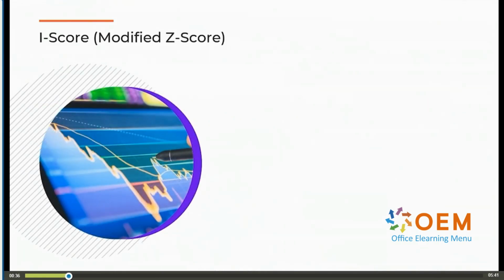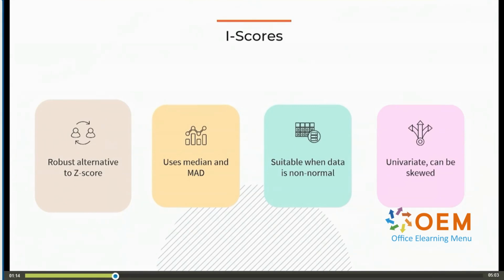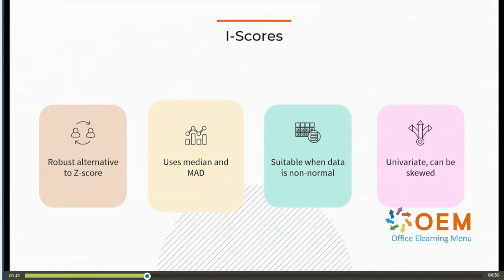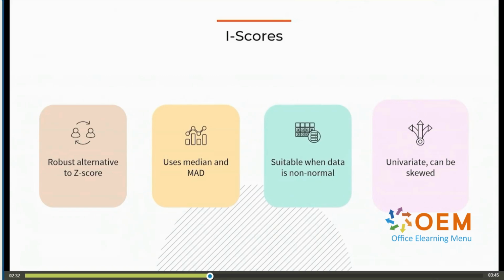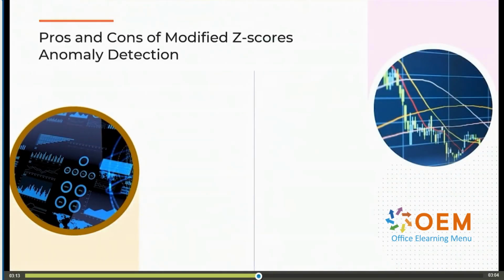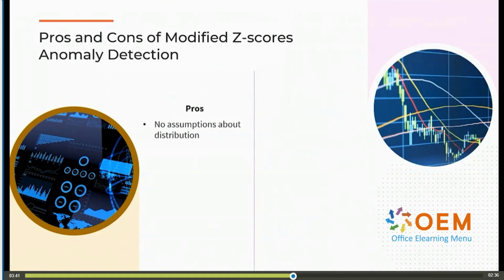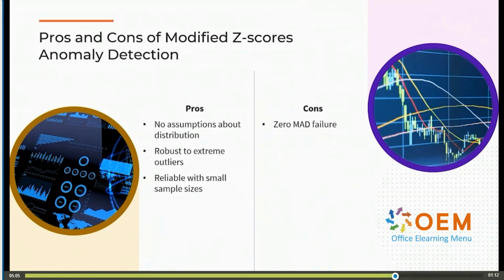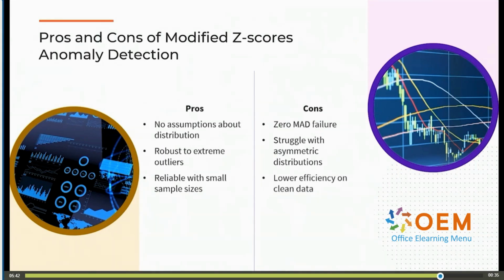Machine Learning Practitioner Training Opleiding Cursus – Start jouw AI Carrière!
Machine Learning Practitioner training Nederland | Machine Learning opleiding Almere | ML cursus online | Artificial Intelligence training | Learning Kit

Wil jij Machine Learning leren toepassen en een carrière opbouwen in Artificial Intelligence? Ben je op zoek naar een praktijkgerichte Machine Learning Practitioner training, een complete Machine Learning opleiding of een flexibele ML cursus online? Dan is de ML Practitioner Training: Learning Kit van OEM Office Elearning Menu dé ideale keuze om jouw kennis van Machine Learning, Data Science en AI stap voor stap op te bouwen.

Machine Learning is een van de meest gevraagde vaardigheden binnen de IT- en datasector. Organisaties zoeken professionals die voorspellende modellen kunnen ontwikkelen, data analyseren en intelligente oplossingen implementeren. Met deze award winning Learning Kit ontwikkel je zowel theoretische kennis als praktische vaardigheden die direct toepasbaar zijn in de praktijk.

Deze complete Learning Kit bevat:

✔ Praktijkgerichte labs, interactieve video's en kennistoetsen
✔ Voorbereiding op relevante Machine Learning- en AI-certificeringen

Tijdens deze opleiding leer je onder andere:

• Supervised en Unsupervised Learning
• Data preprocessing en feature engineering
• Python voor Machine Learning
• Modeltraining, evaluatie en optimalisatie
• Predictive Analytics en datavisualisatie
• Introductie tot Deep Learning en neurale netwerken
• AI-workflows en modelimplementatie
• Best practices voor Machine Learning-projecten

Deze Learning Kit is ideaal voor Data Analysts, Data Scientists, AI Engineers, Software Developers, Business Intelligence Professionals, ICT-professionals, studenten en iedereen die zich wil ontwikkelen op het gebied van Machine Learning en Artificial Intelligence.

OEM Office Elearning Menu biedt hoogwaardige online ICT-trainingen met persoonlijke begeleiding, een officieel proefexamen en een online mentor zodat jij optimaal bent voorbereid op jouw certificering en een succesvolle carrière in AI en Data Science.

Wil jij Machine Learning beheersen en jouw carrière in Artificial Intelligence versnellen?

👉 Bekijk vandaag nog de ML Practitioner Training: Learning Kit en schrijf je direct in:

Voor meer informatie over onze opleidingen in Machine Learning, Artificial Intelligence en Data Science bezoek: